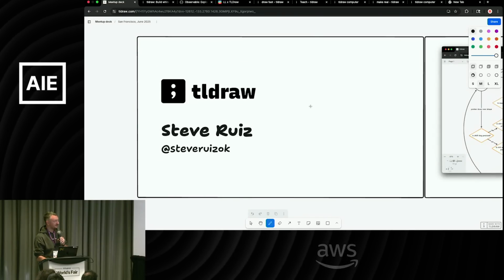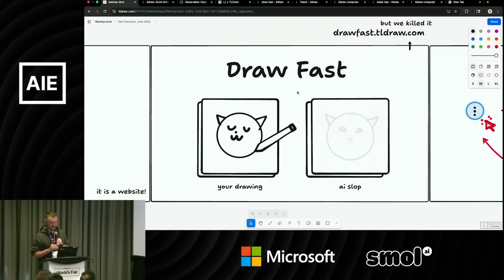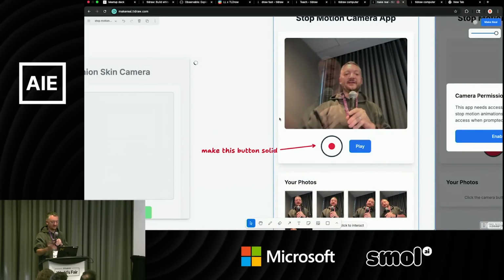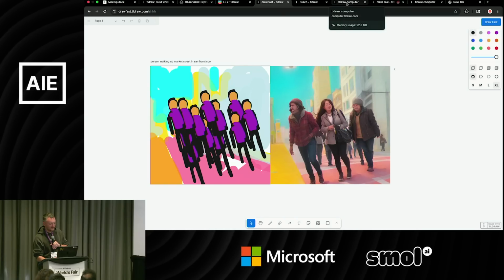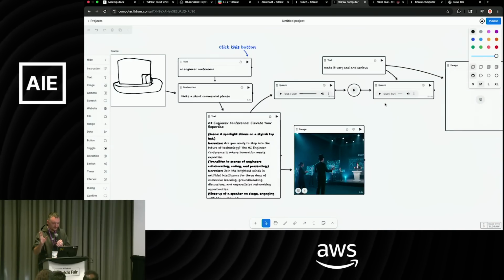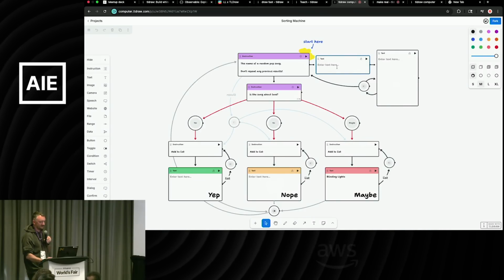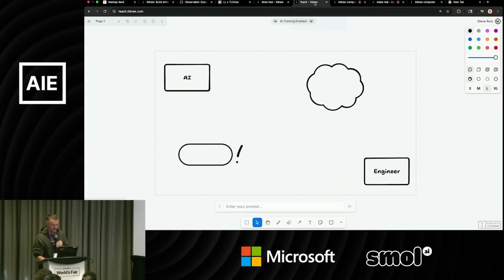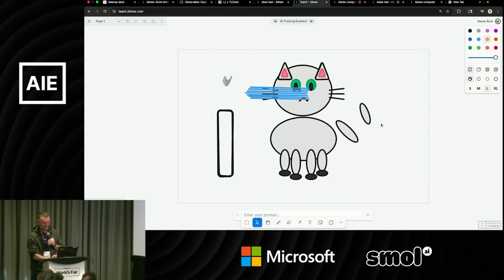tldraw.computer - Steve Ruiz, tldraw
Learn about tldraw's latest experiments with AI on an infinite canvas. In 2024, we created tldraw computer, a loose visual programming environment where arrows and LLMs powered every step of a graph on tldraw's canvas.

About Steve Ruiz
Steve Ruiz is founder and CEO of tldraw, a London-based startup building an infinite canvas component for the web.

landing page)